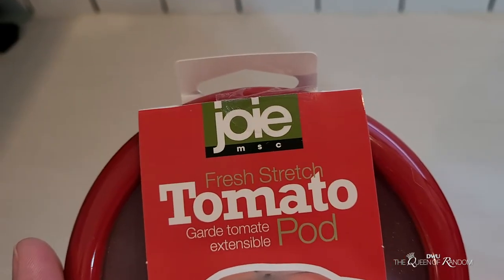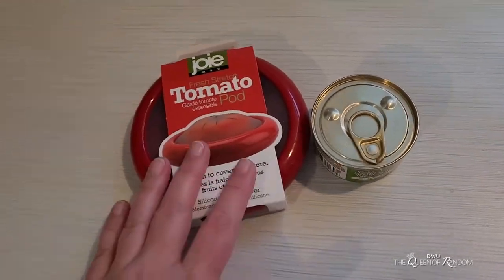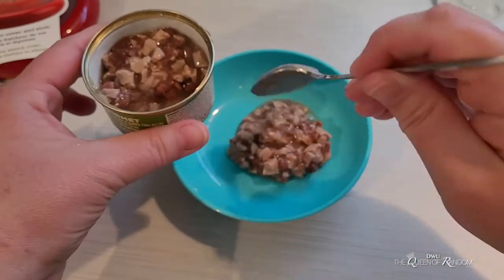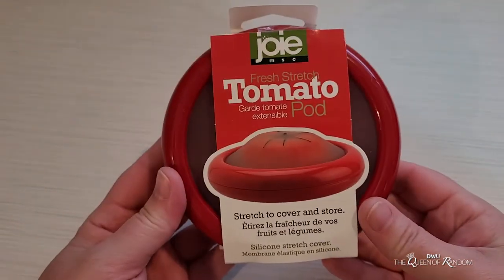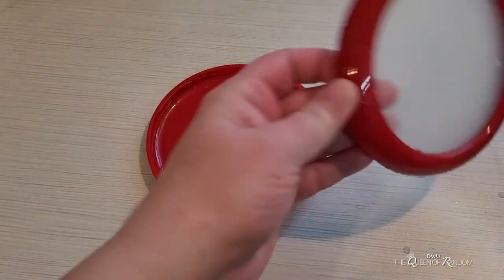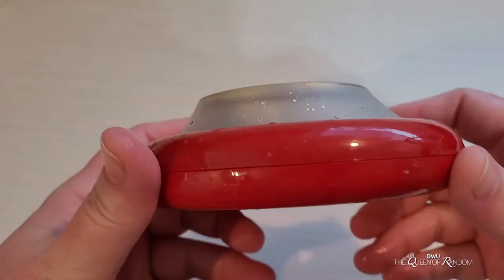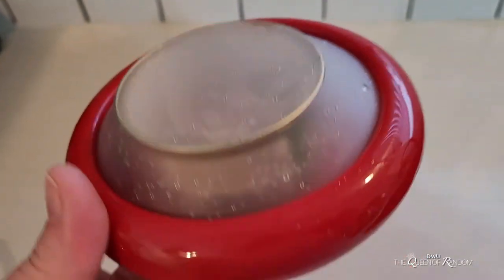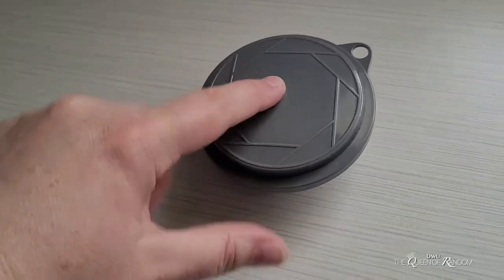Tomato keeper or use for cat food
One of the coolest finds!!!

Joie Fresh Stretch Tomato Pod Silicone Stretch Cover Food Saver
Joie Fresh Stretch Pod for Avocados
Joie Fresh Stretch Pod for Lemons
Joie Fresh Stretch Pod for Onions

 Video BY: DWU - THE QUEEN OF RANDOM